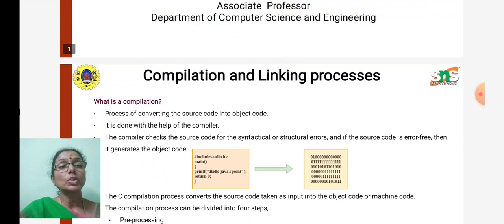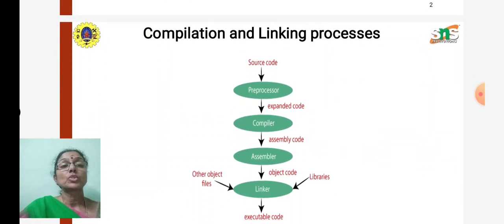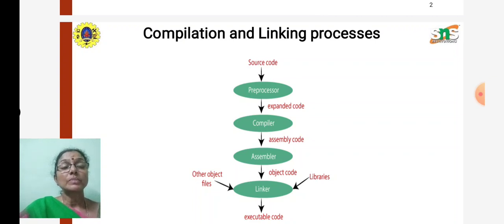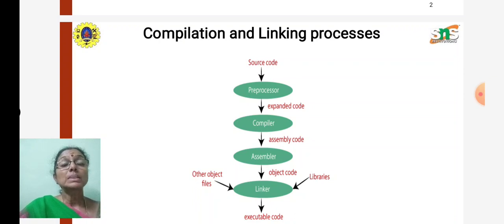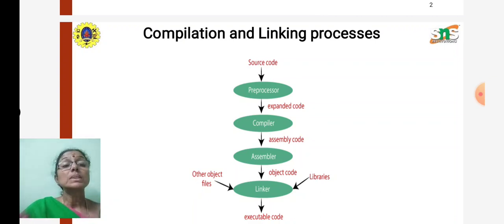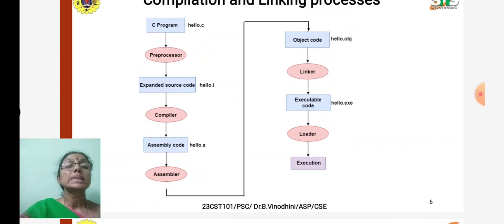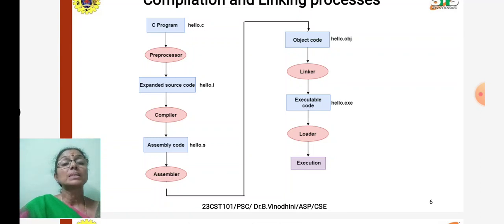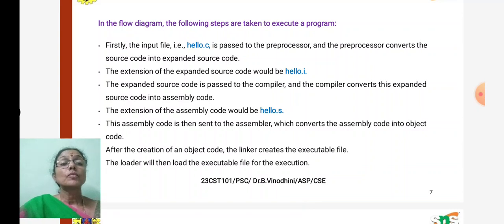Compilation and Linking Process_ C Programming_ Dr. B. Vinodhini